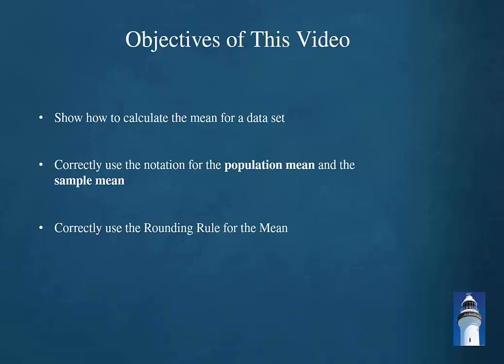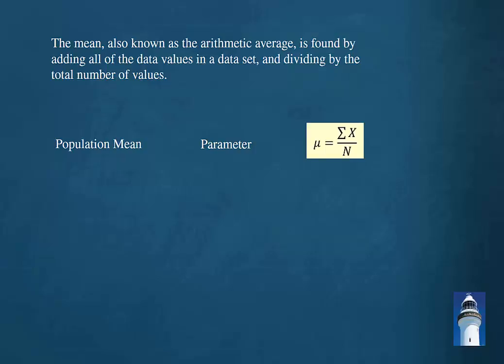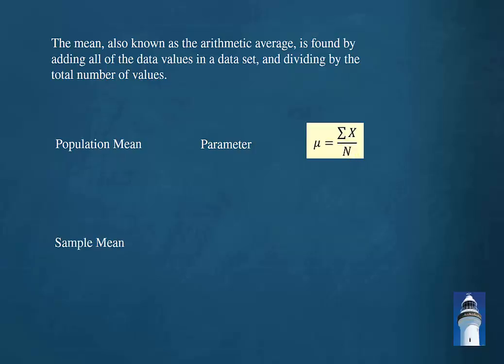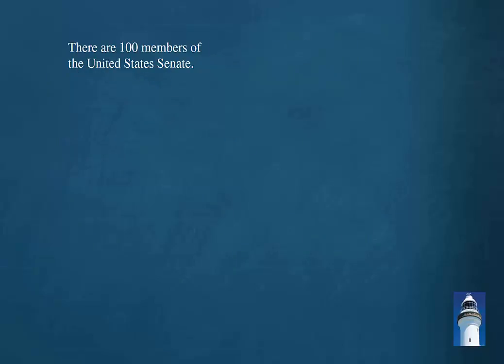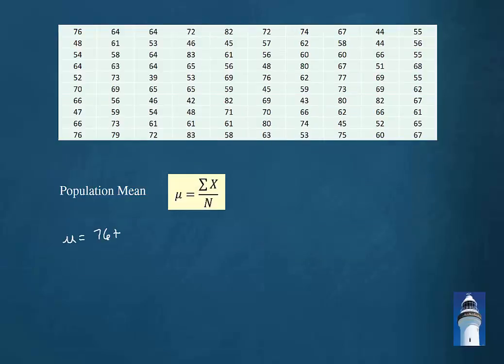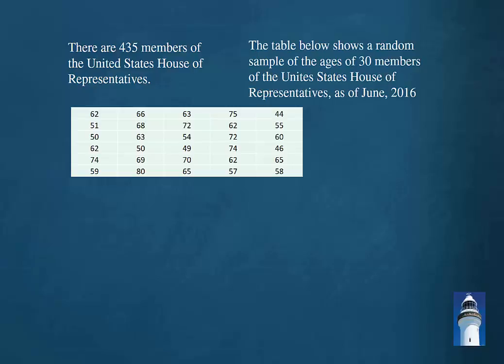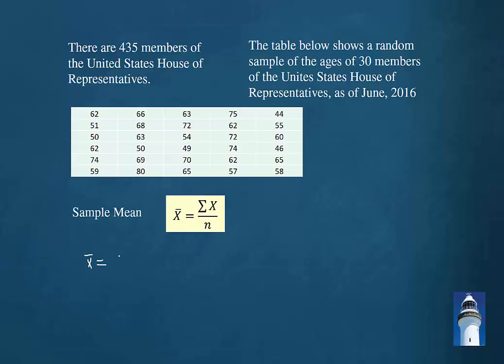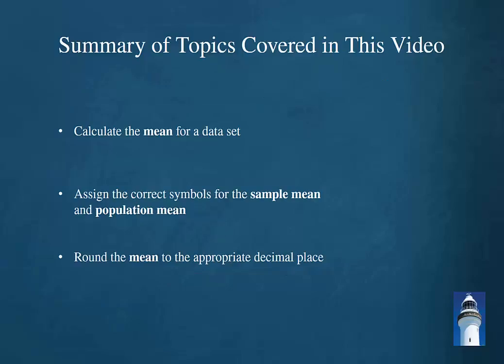The mean for a data set